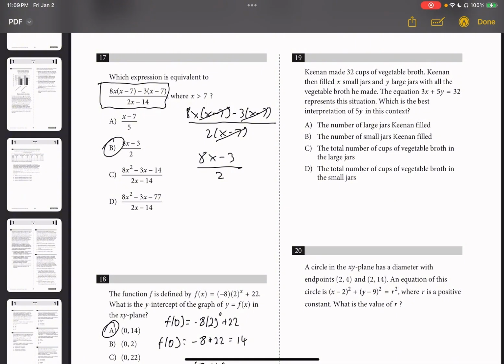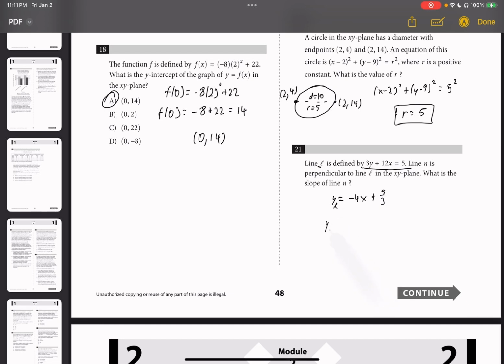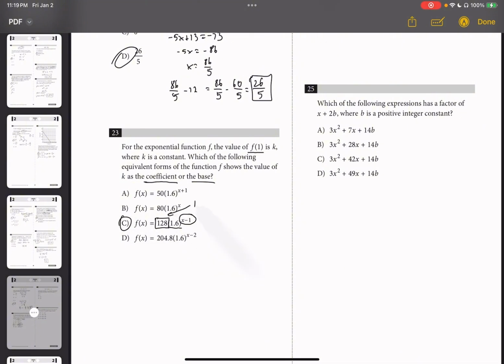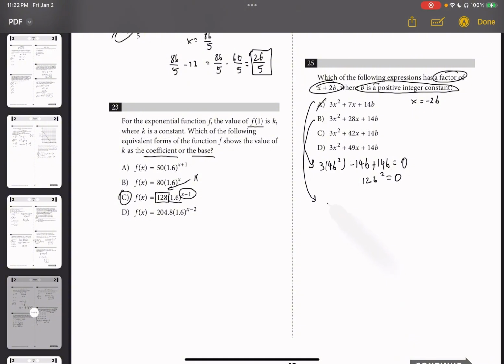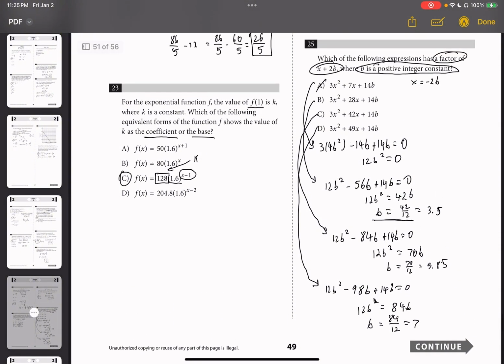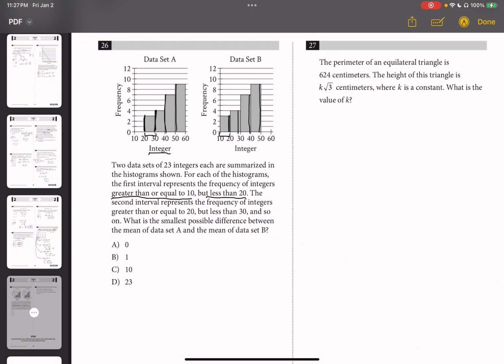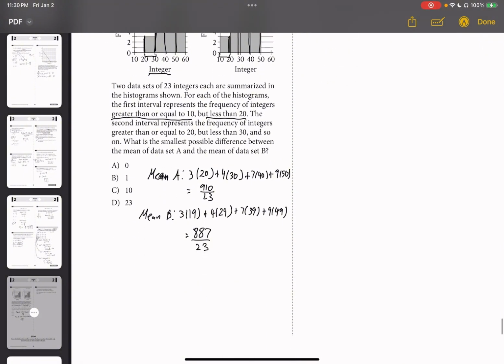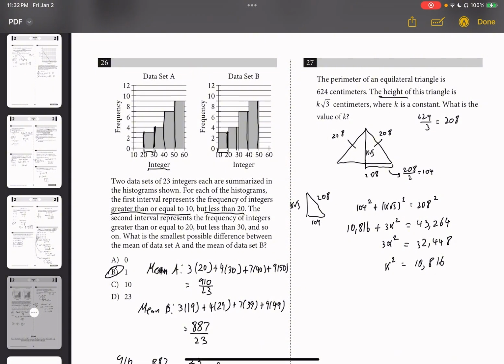SAT Math (Practice Test 10 Module 2 (pt 2))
If you have made it this far in the 50 day series, congratulations!!! Good luck everyone.